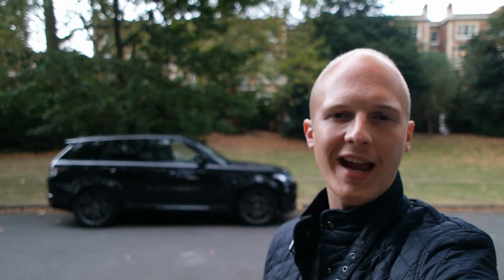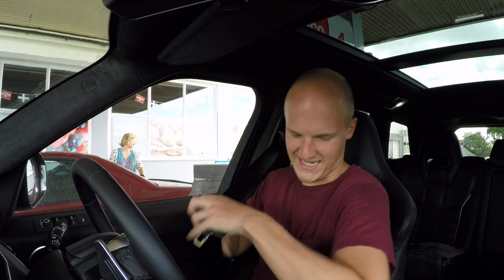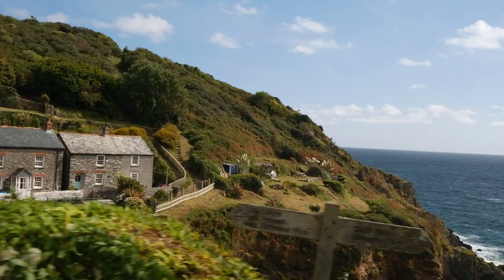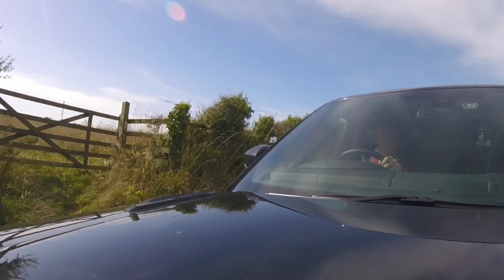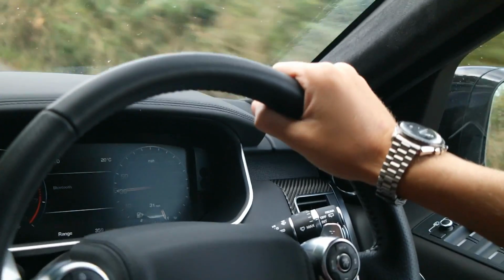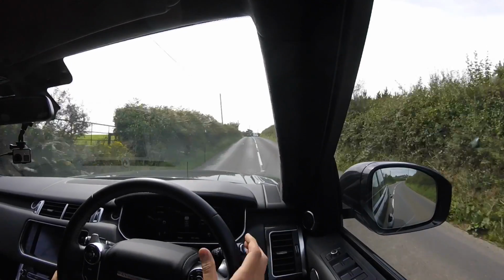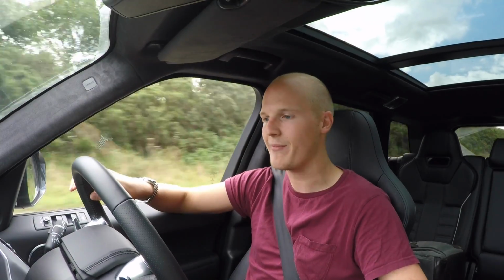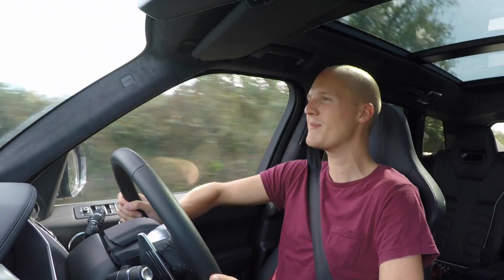A Weekend With The Range Rover Sport SVR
I am often offered a loan car when I take my car in for a service, however, it's not usually a £100,000 Range Rover Sport SVR so I decided I should do something special - so I drove down to Cornwall.

C.L.O Pro Unlimited
 1,867 followers1,867  87 tracks87
Report
Hip-hoptrillchillsmoothsoulblackbeatmelodicintrumentalhip hoptripinstrumentalrap